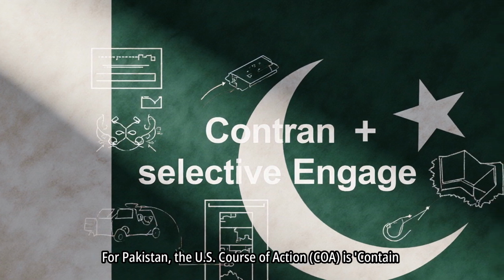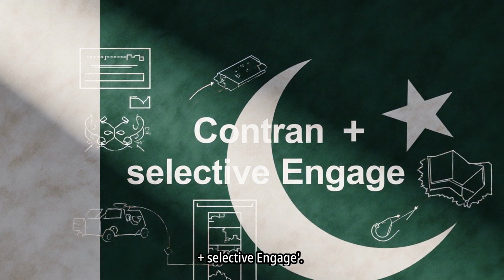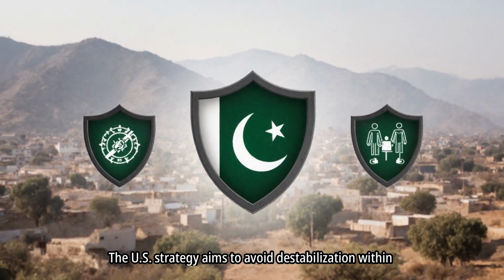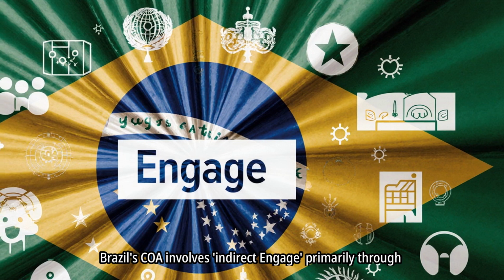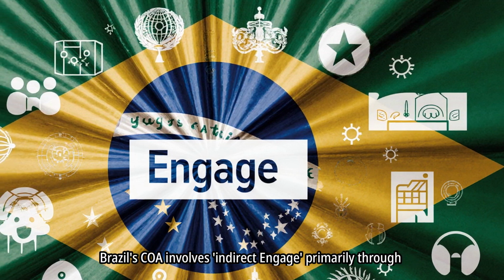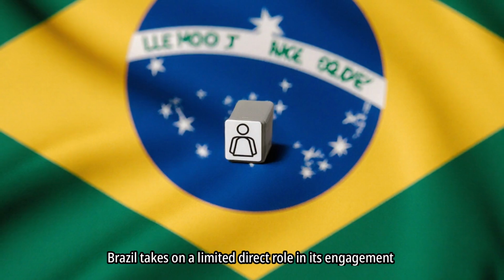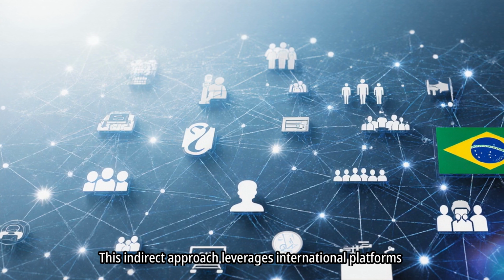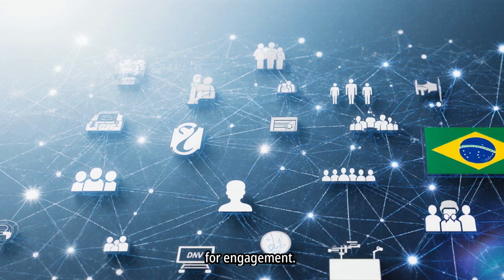Global Risk Assessment and Course of Action Matrix